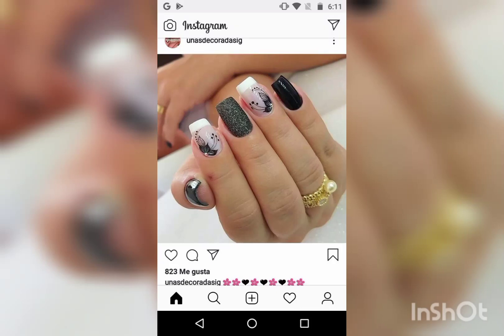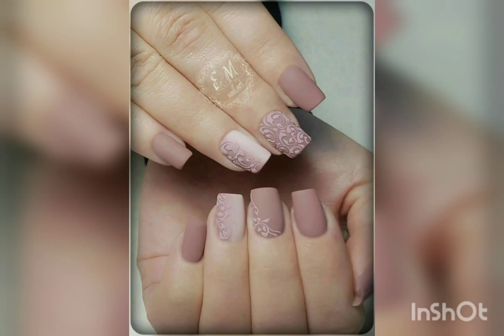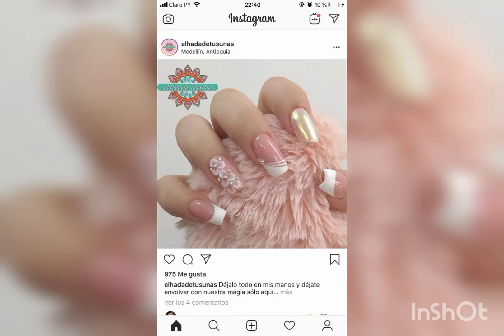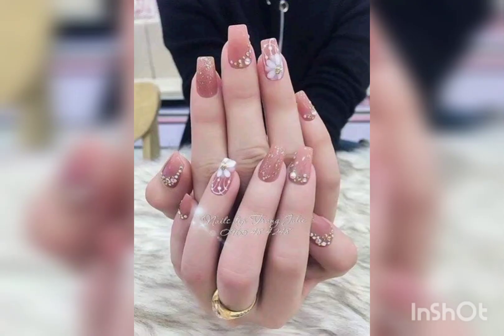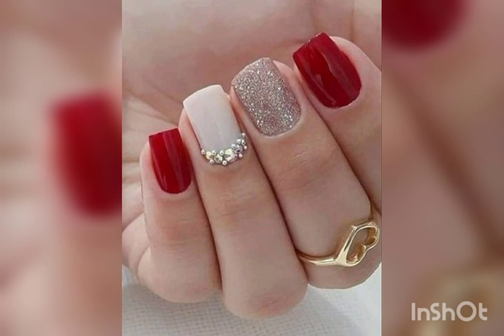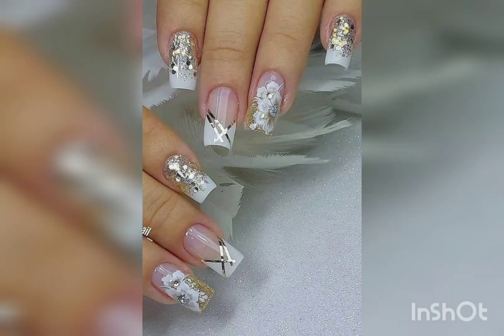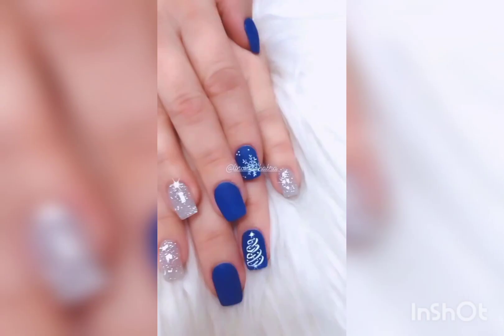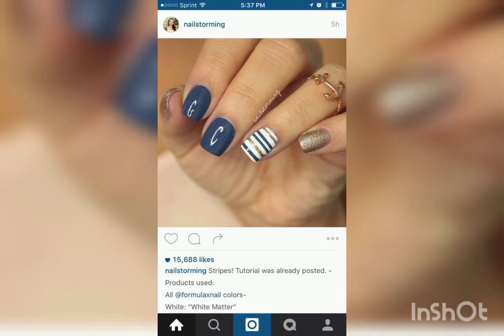nail designs ideas and art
nail designs
Christmas nails
nail designs ideas
nail art